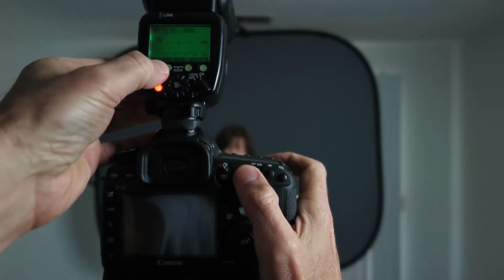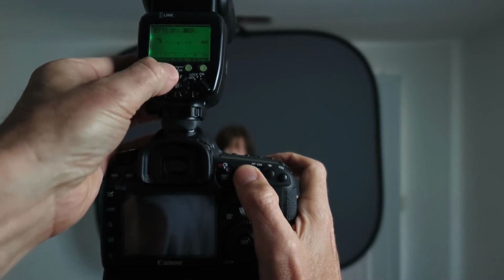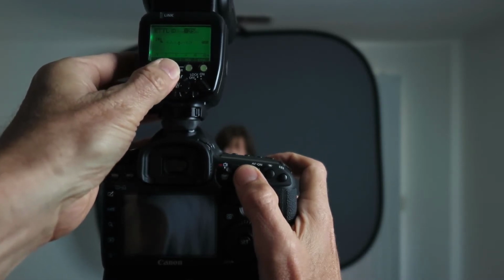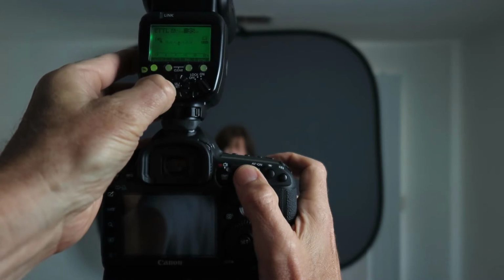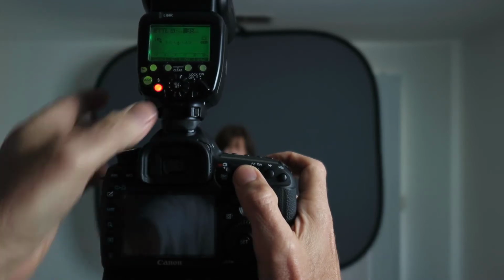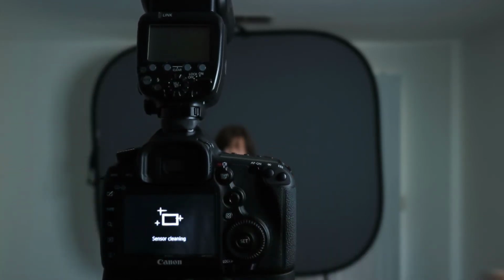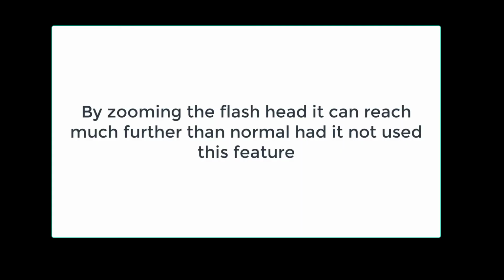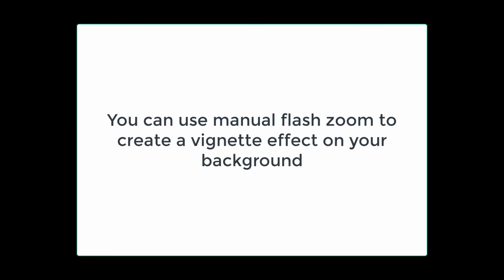Understanding Flash Zoom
How Auto Zoom versus Manual Zoom works and how to use it creatively to vignette your background.

Note: Some Canon Lenses when using auto flash zoom change the exposure slightly. For this reason, I set my flash to manual 24 mm (my widest lens) and leave it as I'm typically not shooting flash from a long distance where I need the extra reach in power.